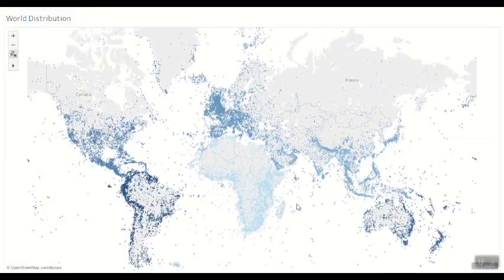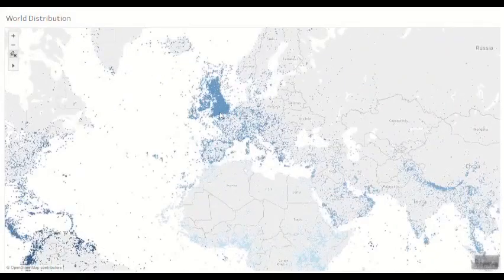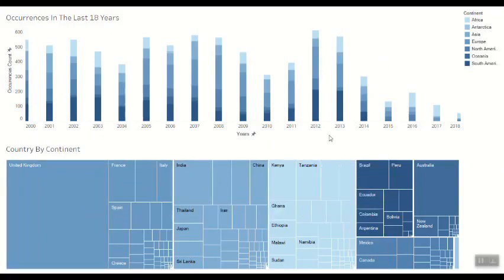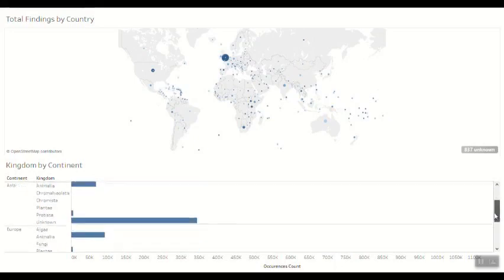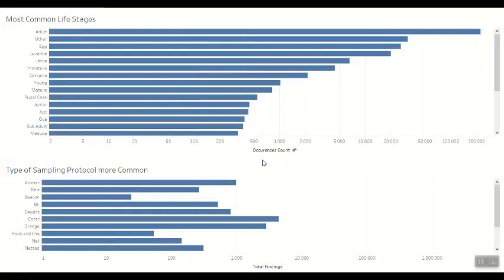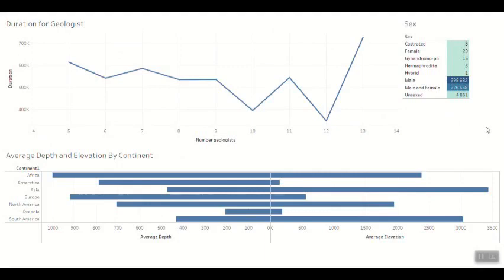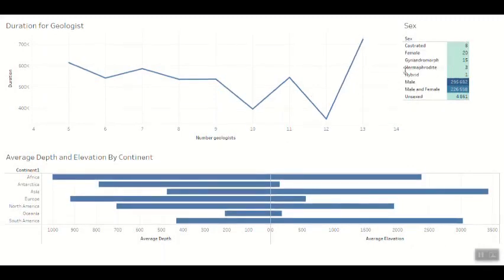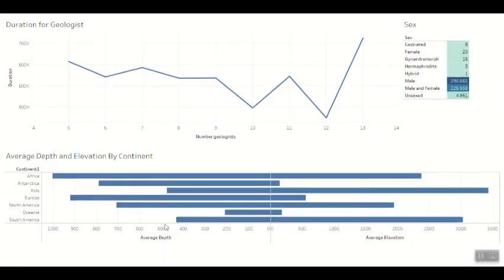MiEGSI-TSG-1819-Eq03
his technical video was made within the scope of the Management Technologies Technologies course of the 3rd year of Integrated Master in Information Systems Engineering and Management, University of Minho, in the 2018/2019 school year.

Team 03:

A39812-Andreia Patricia
A78426-Rafaela Cunha
A79000-Eva Antunes
A80836-João Gomes
A81483-Marta Andrade

Teaching Team:
Professor Maribel Yasmina Campos Alves Santos
Professor Carlos Costa